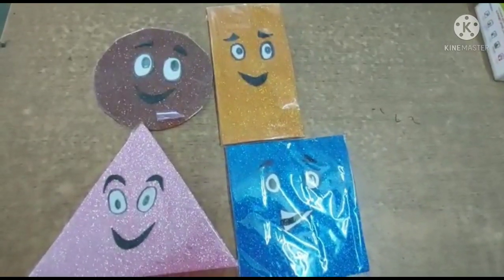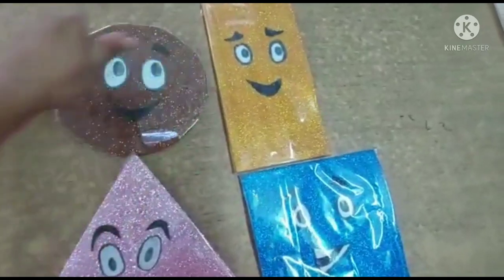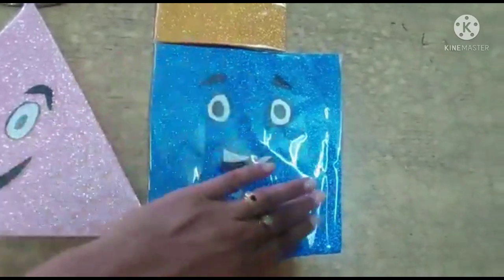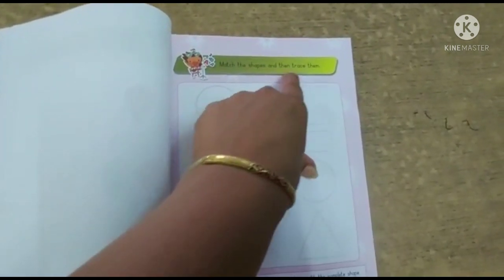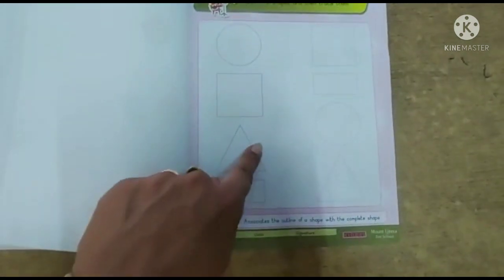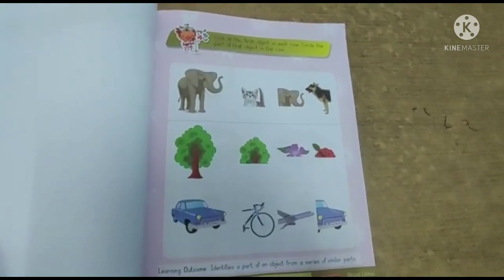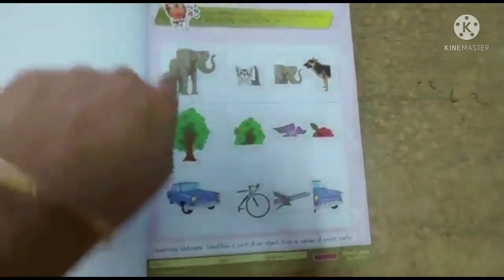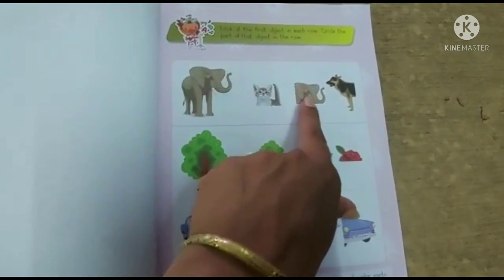shapes class Nursery